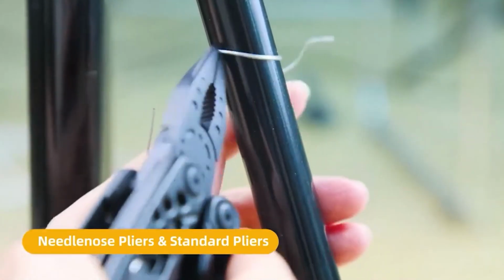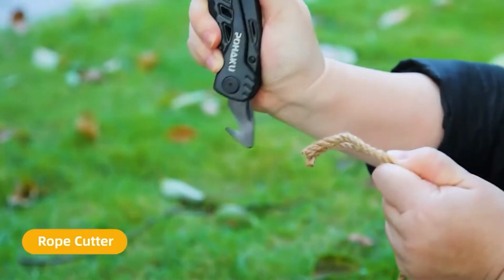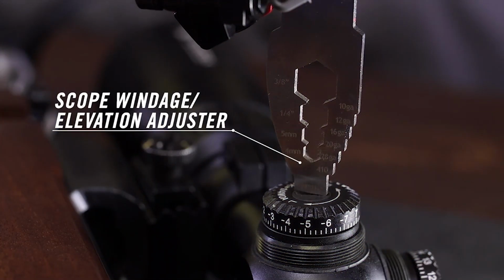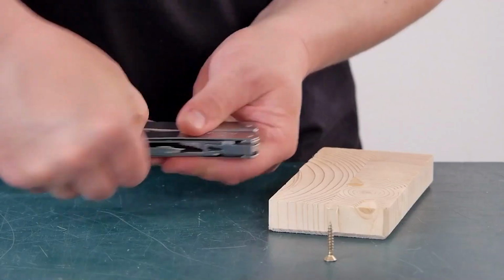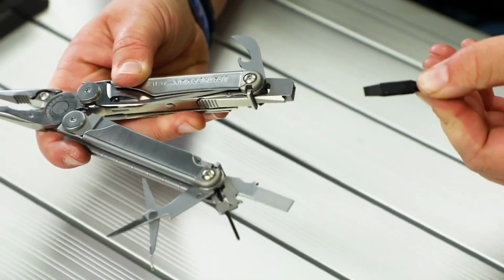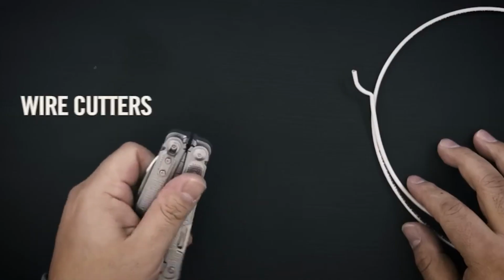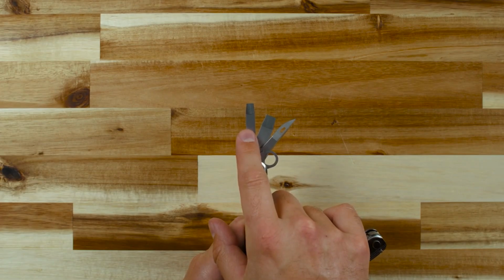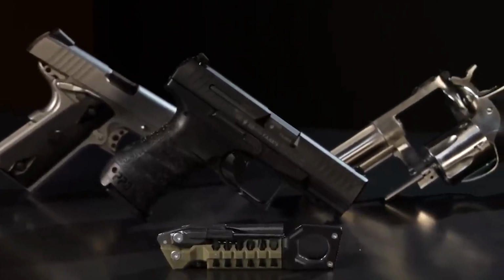Top Best Survival Multi Tool You Must Have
Check out the best survival multi-tools you must have for any adventure or emergency situation! These versatile tools combine multiple functions into one compact design, making them essential for outdoor enthusiasts, campers, hikers, and anyone who values preparedness. From cutting to sewing and everything in between, these multi-tools offer reliability and convenience when needed.

►Products Links

Pohaku 13 in 1 Pocket Multitool
Leatherman Wave Plus
Real Avid Gun Tool Max
Victorinox SwissTool Spirit X
Rak Multitool Hammer
Leatherman Surge
The Gerber Truss
Leatherman Free P4
Victorinox SwissTool X Plus Ratchet
Leatherman Super Tool 300
Real Avid Pistol Tool

⛰About US⛰

We are Outdoor tech and on our channel, you will find outdoor tech reviews and videos about outdoor technology, camp essentials, camping gear, bushcraft and more.

Whether you’re hiking, camping, or backpacking our channel will help you discover new outdoor gadgets and camping gear so when you get outside and venture into the great outdoors you’ll have all the gear you need to ensure your safety and enjoy your experience.